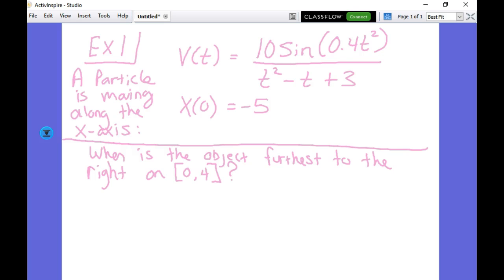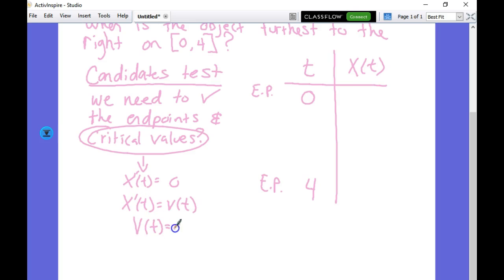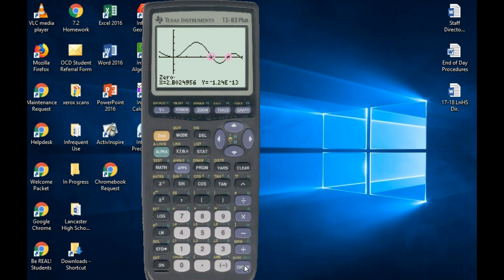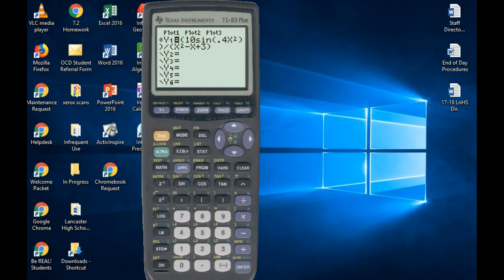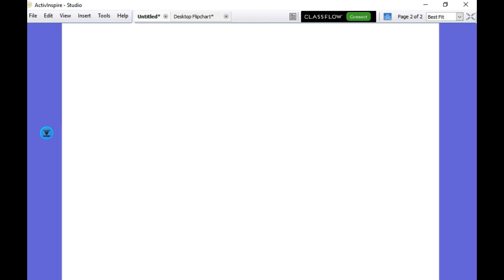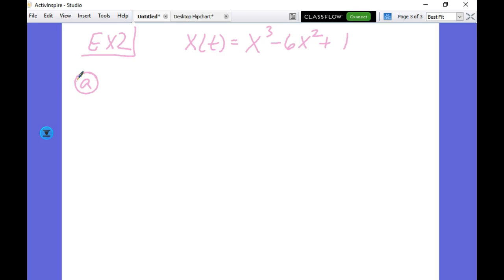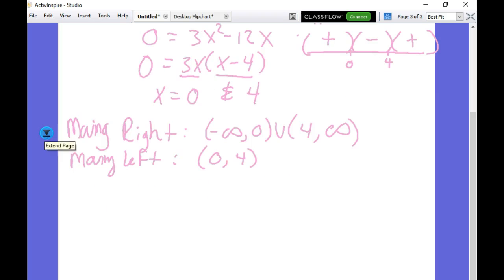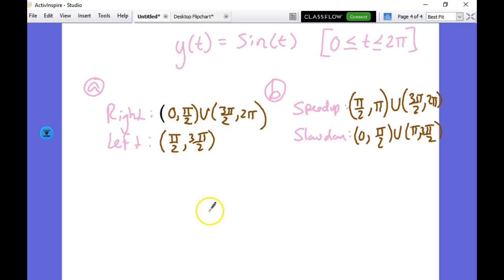Calc 7.3 and 7.4 additional practice